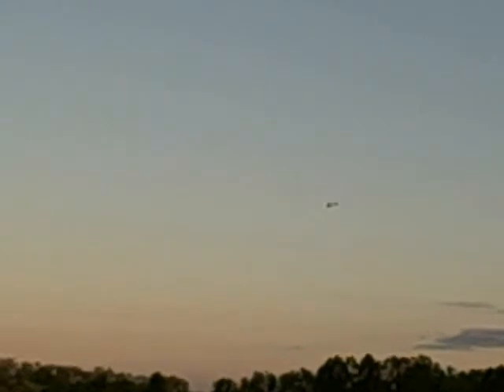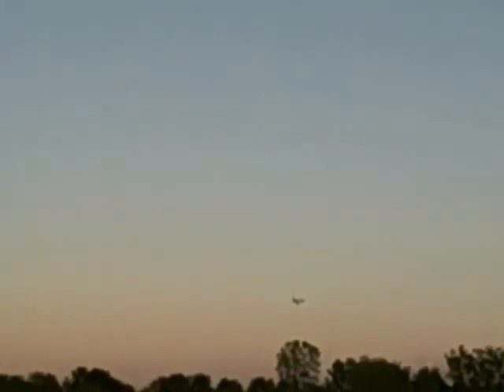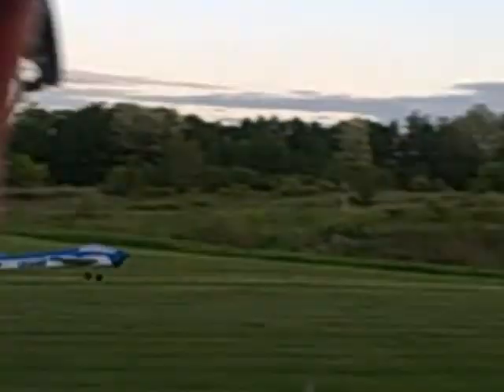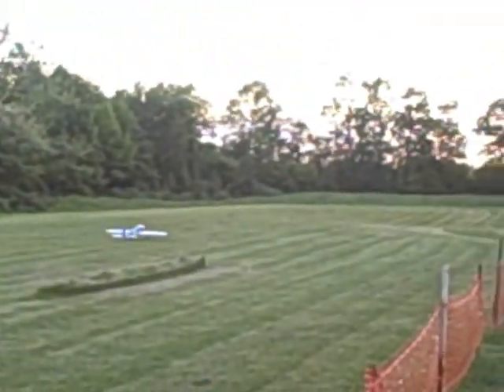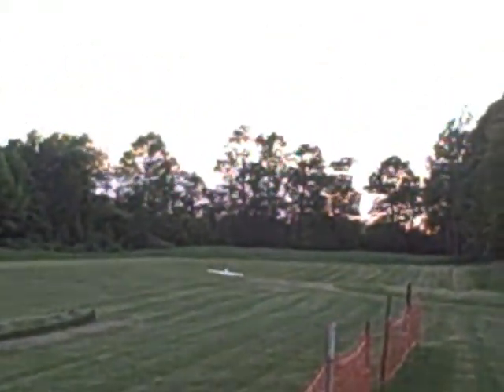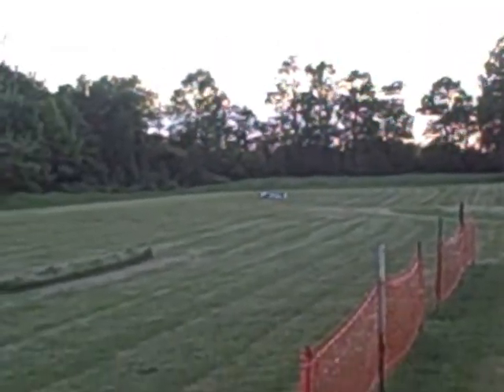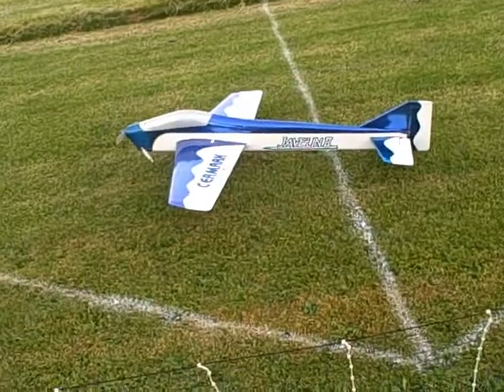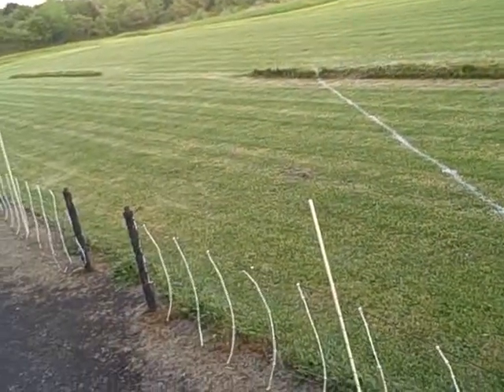Pattern Practice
This video has been edited for language and to fit in the alloted time. All names have been changed to protect the innocent. Aw heck, you know who it is.